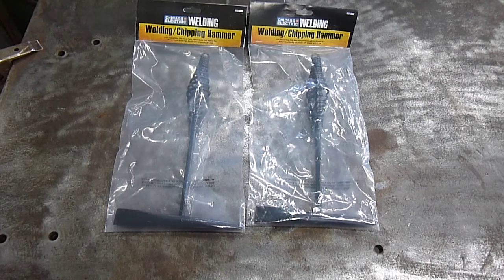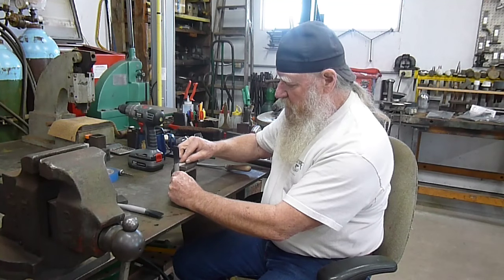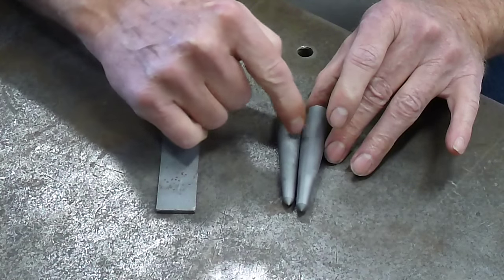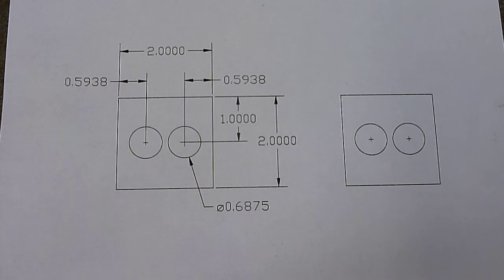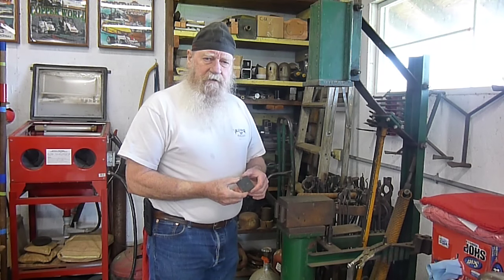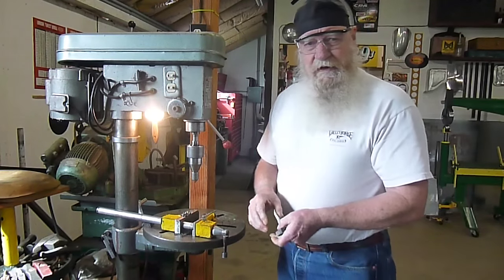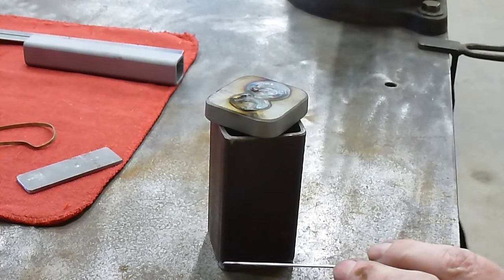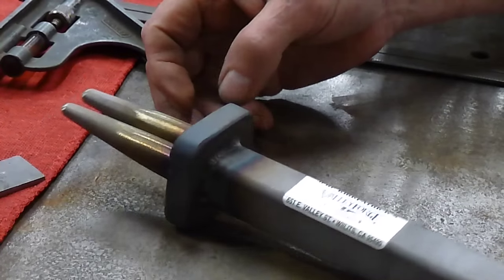How to Make a Tucking Fork #1 Movie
How to Make a Tucking Fork 1is on how to make the vise held fork and How to Make a Tucking Fork #2 is on the hand held fork.